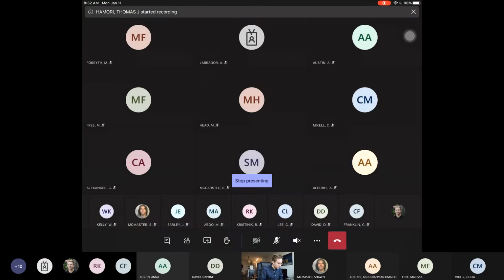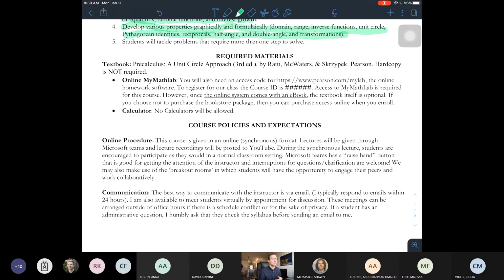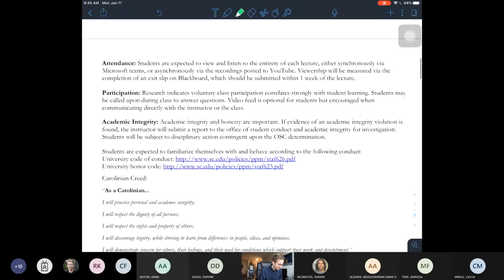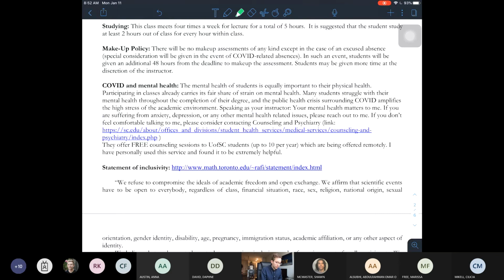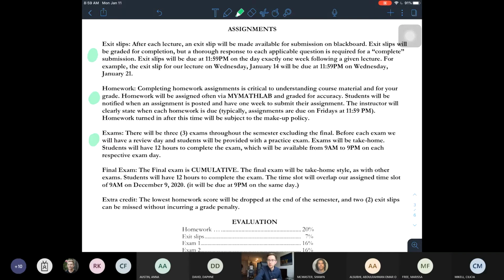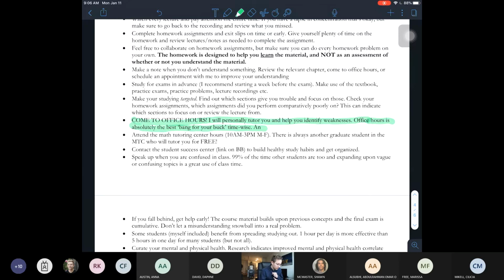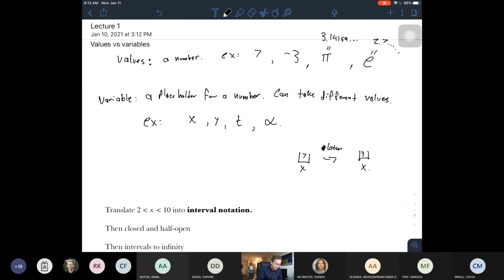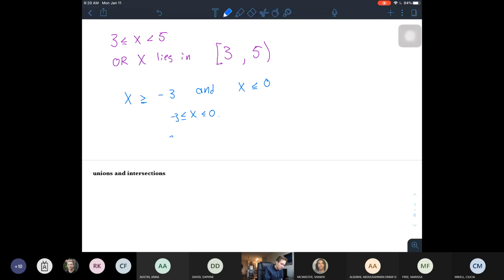MATH 115 lecture 1